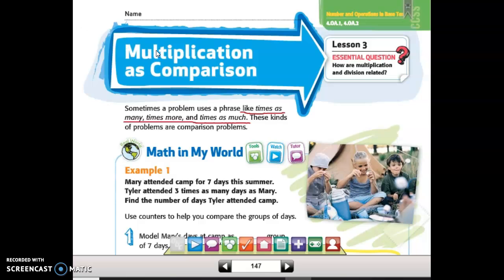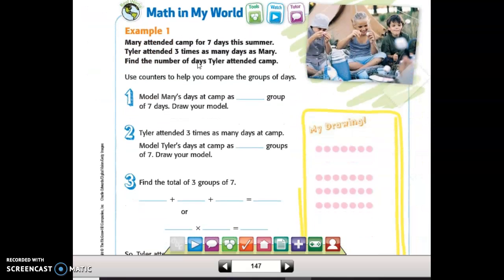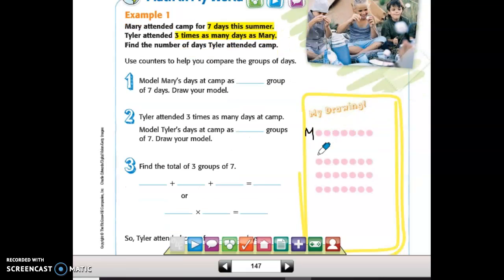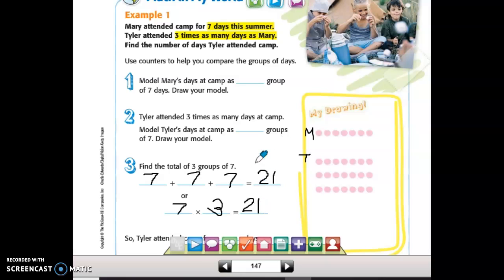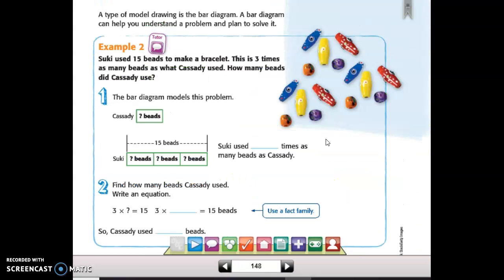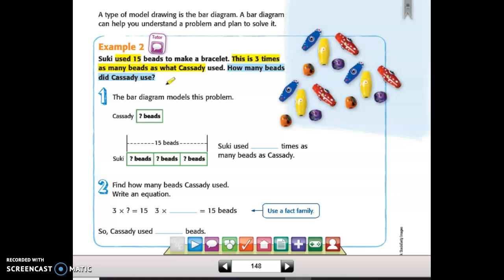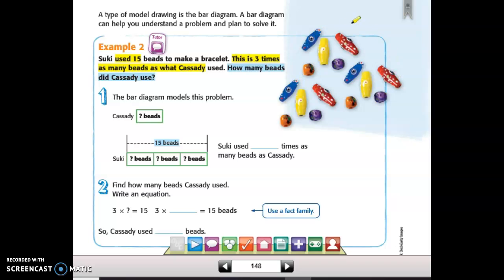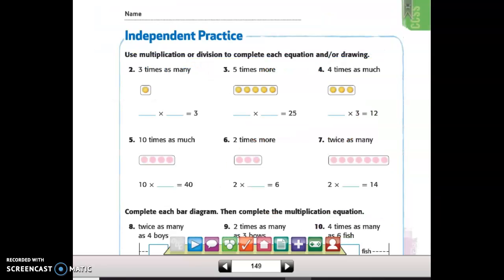4th math ch03l03